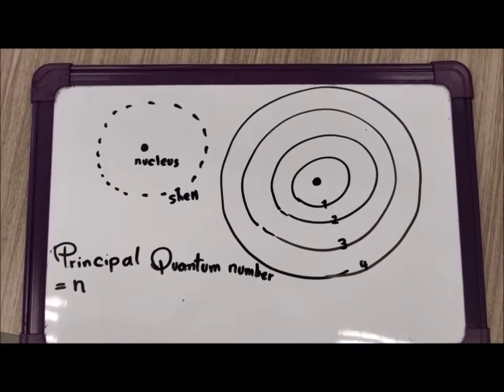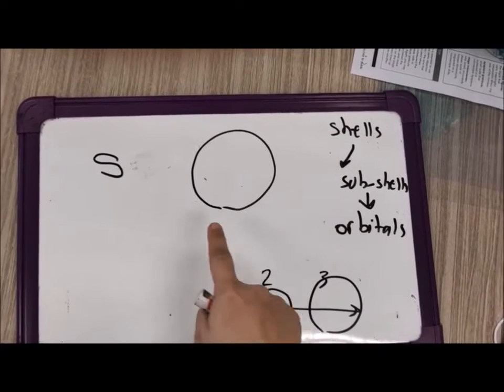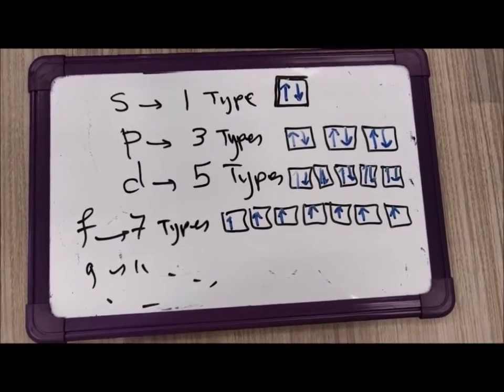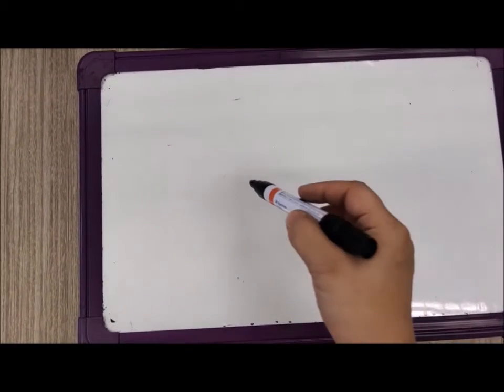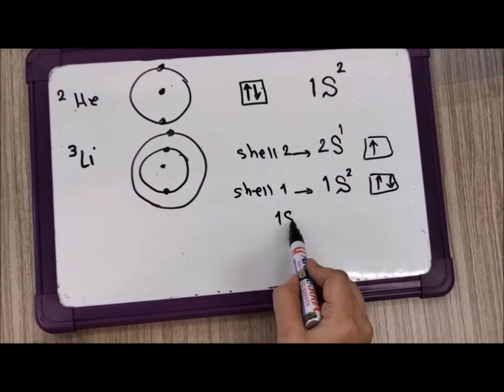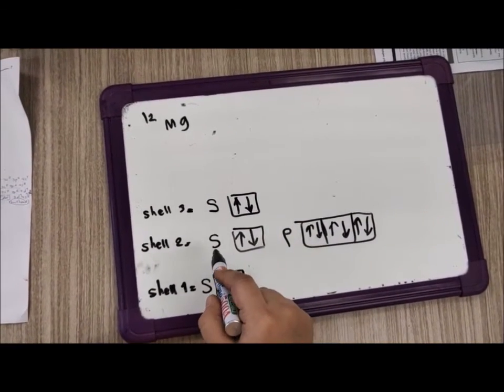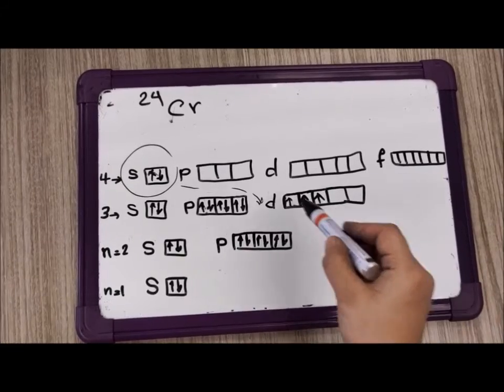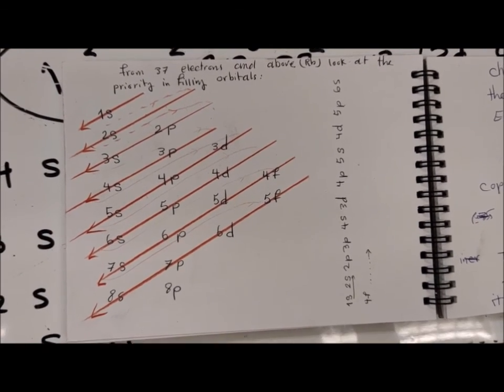A level Chemistry- 01- atom and orbitals